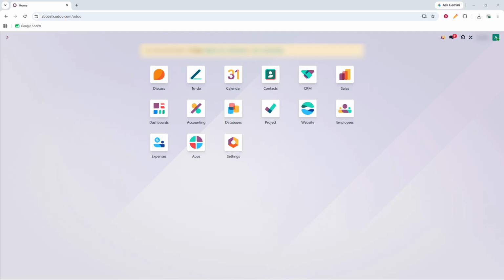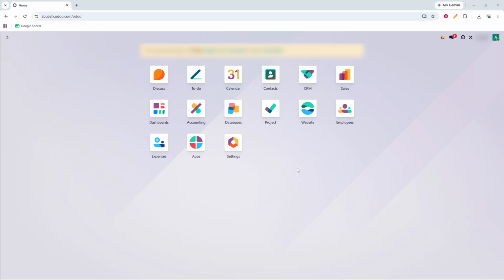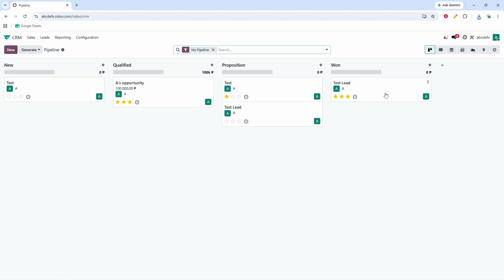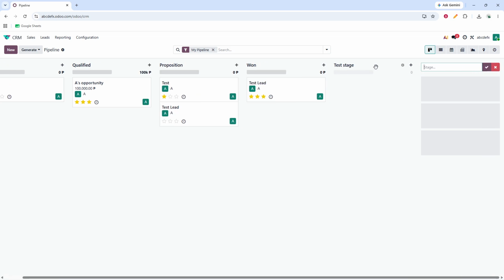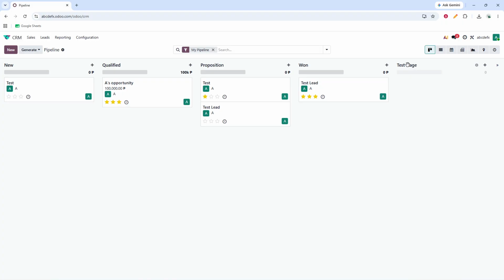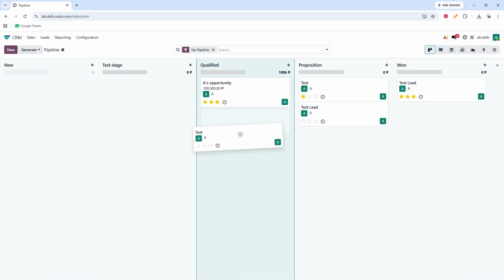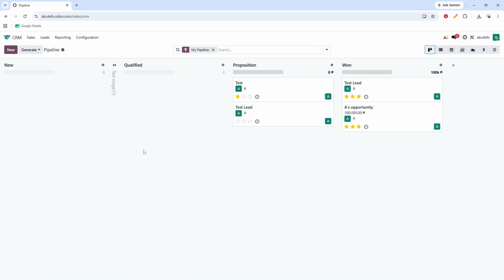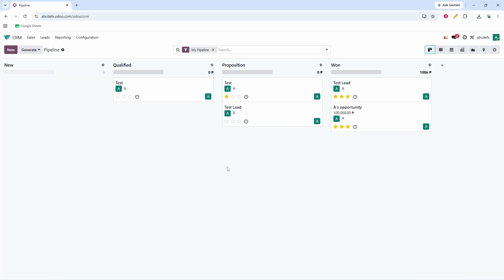How To Manage CRM Stages In Odoo (Full Guide 2026)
In this full Odoo CRM guide, you’ll learn how to manage CRM stages in Odoo in 2026. CRM stages help sales teams organize opportunities, monitor progress, and create a structured sales pipeline.

We’ll explain how to configure stages and use them to improve sales workflow management.

🔹 What You’ll Learn:
* How To Create And Manage CRM Stages In Odoo
* How To Organize Opportunities Into A Clear Sales Pipeline
* How To Rename And Configure Existing CRM Stages
* How To Add New Stages For Different Sales Processes
* How To Organize Sales Activities Around Each Pipeline Stage
* How CRM Stages Can Improve Sales Forecasting And Reporting
* How To Configure Pipelines For Different Sales Teams
* How To Move Opportunities Through Your Sales Process Efficiently
* Best Practices For Creating A Simple And Effective Odoo CRM Pipeline

💡 Pro Tip: Build stages around meaningful sales milestones rather than every small activity. Your pipeline should make it immediately clear where each opportunity stands.

By The End Of This Video, you’ll understand how to manage CRM stages in Odoo. You’ll also know how a well-designed pipeline can improve sales visibility, forecasting, and team productivity.